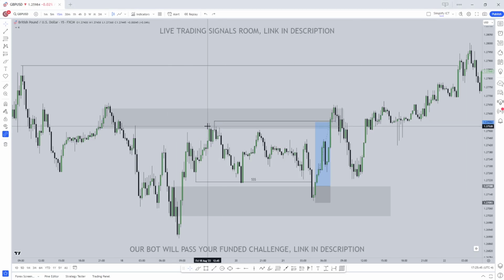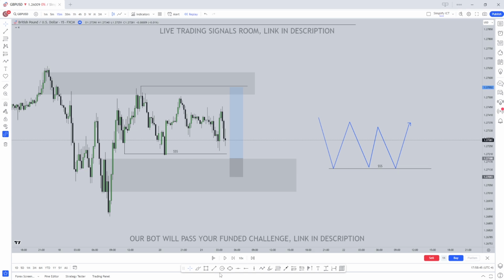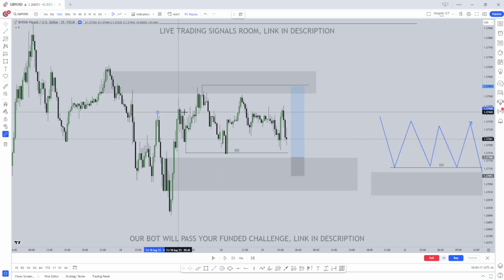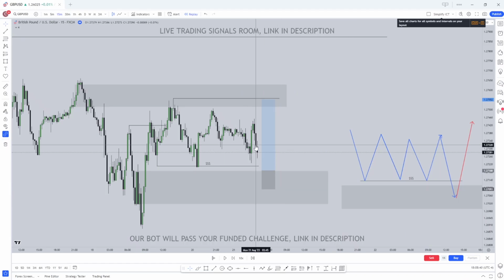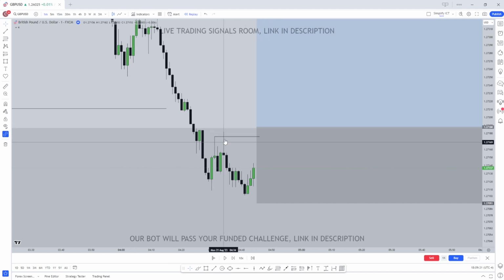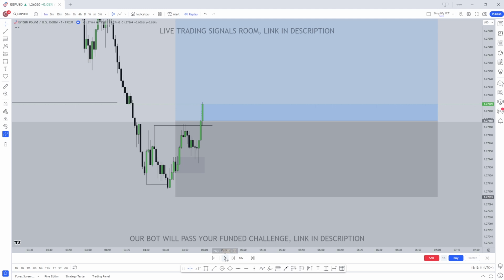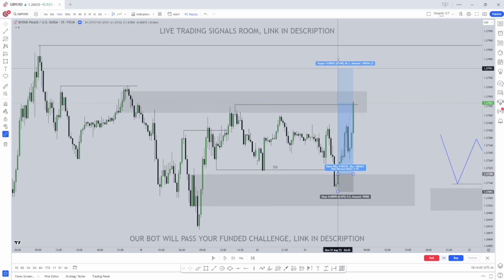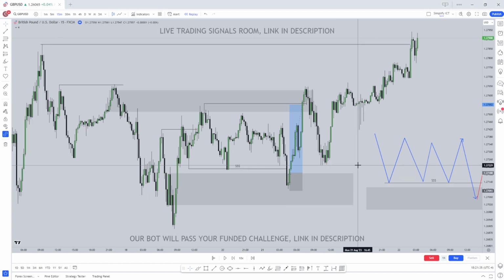LIVE Trade Breakdown Using ICT Power Of 3 London Killzone Strategy To PASS Funded Challenge